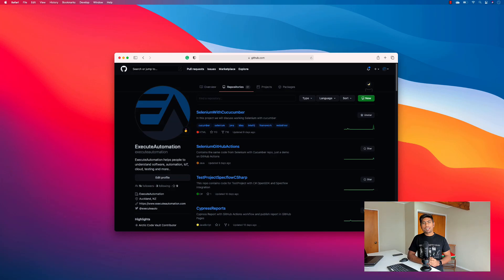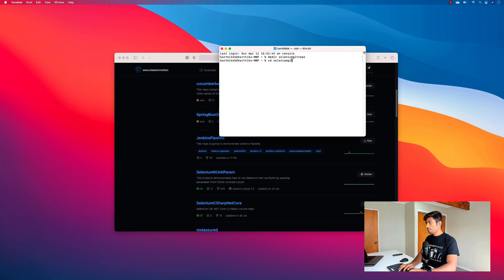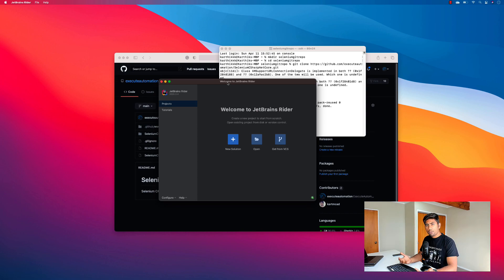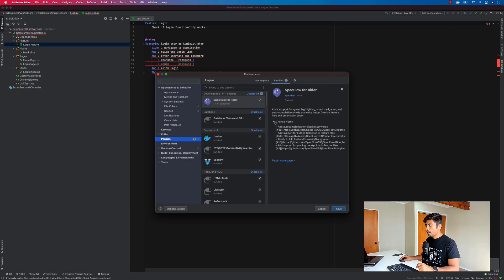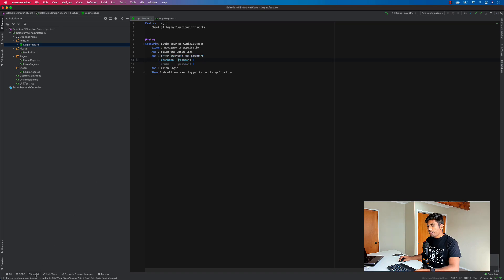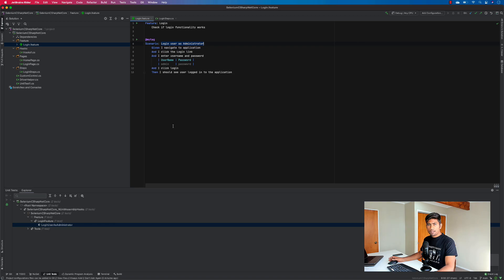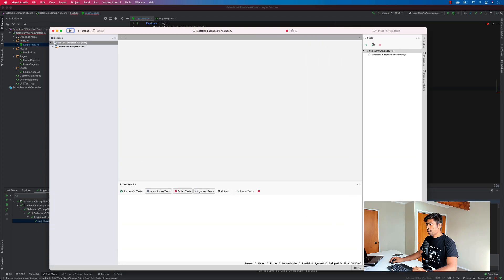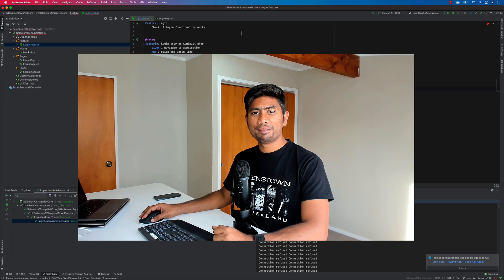Rider IDE vs Visual Studio for Mac 2019 to work with Specflow Selenium C# in MacOS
In this video, we will discuss the complete comparison of using Rider cross-platform IDE vs Visual Studio for Mac 2019 to work with Specflow and Selenium C# and we will see which IDE is better.